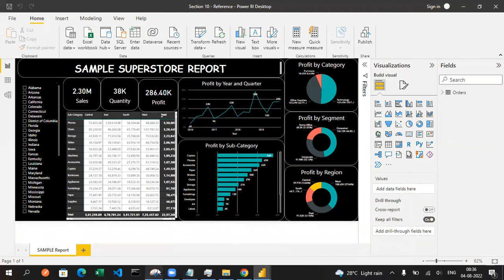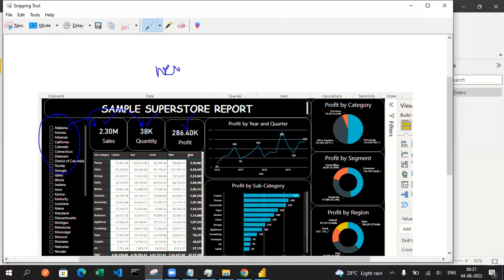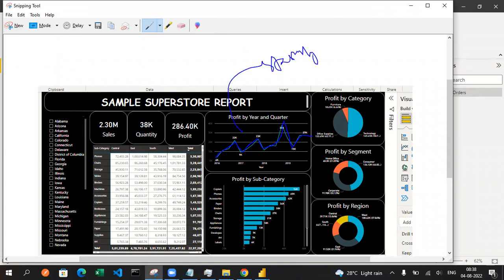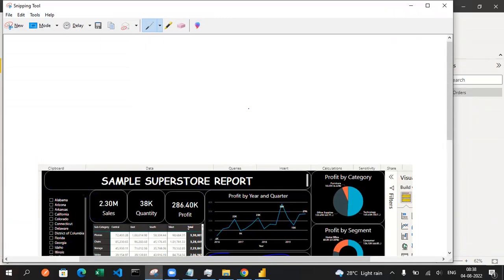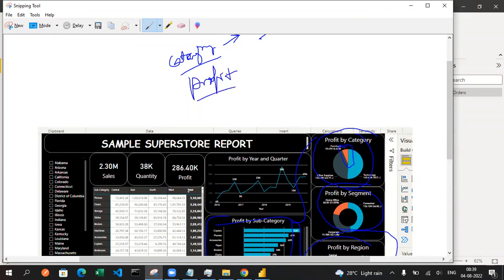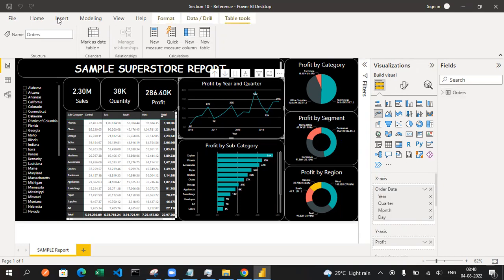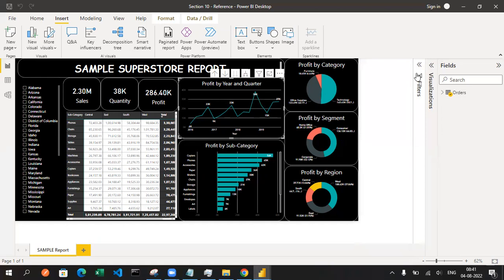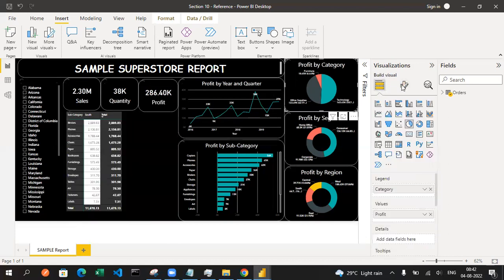Power BI Essentials: Text Slicers, Slicer Formatting Transformations - Episode 4 | Akhil Vydyula